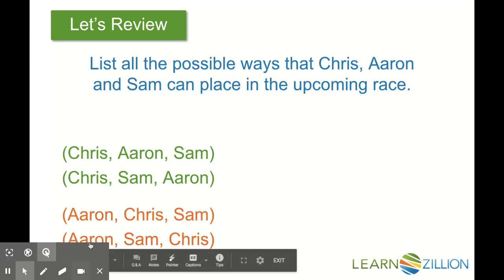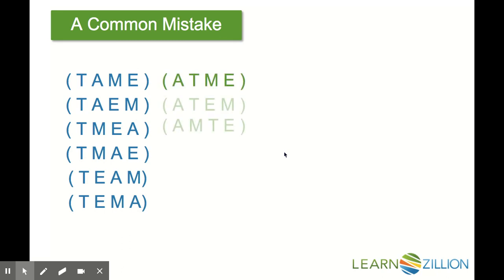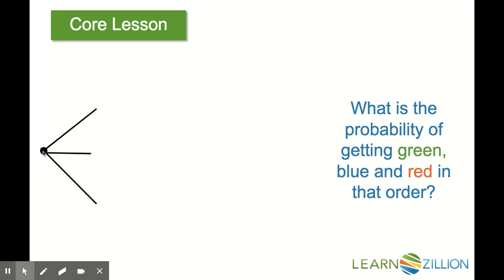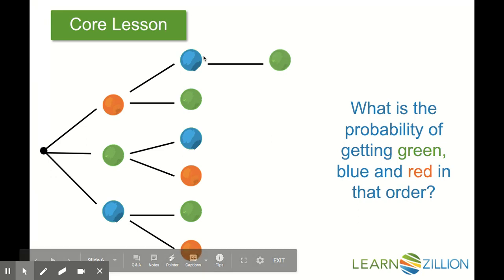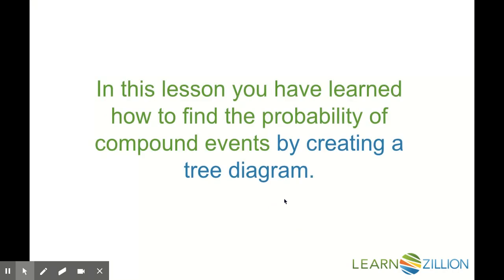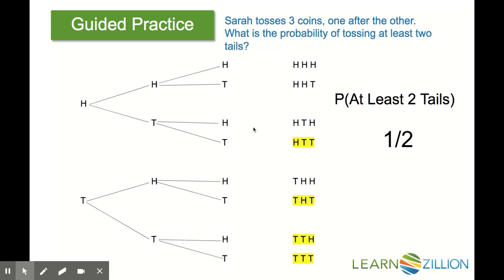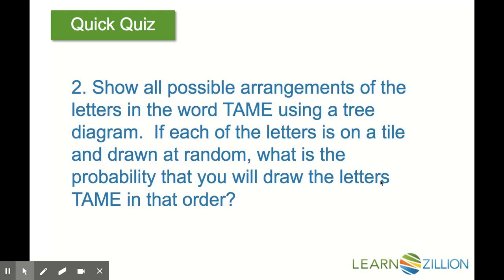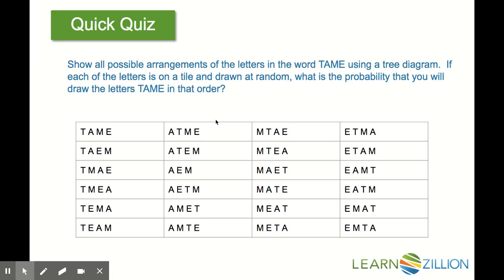Compound Probability and Tree Diagrams